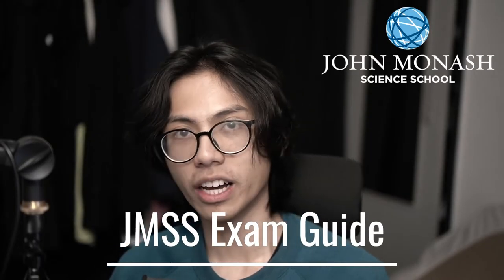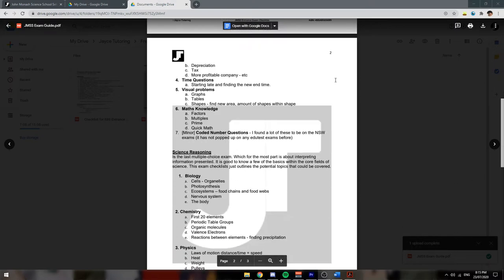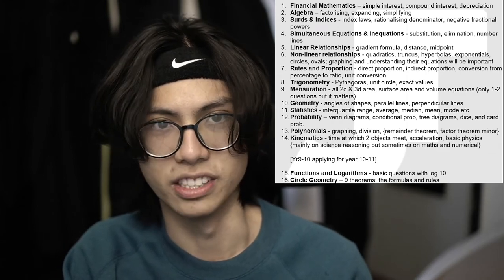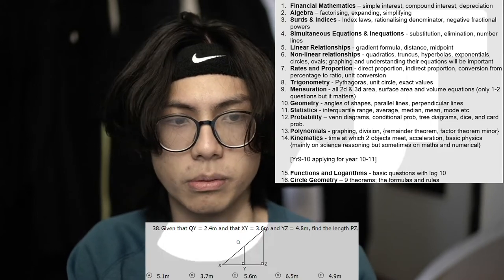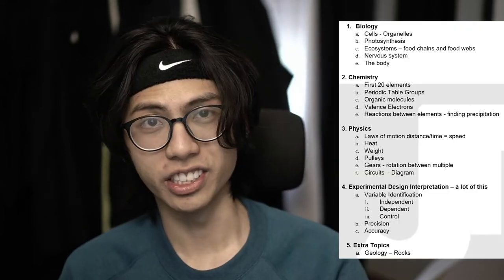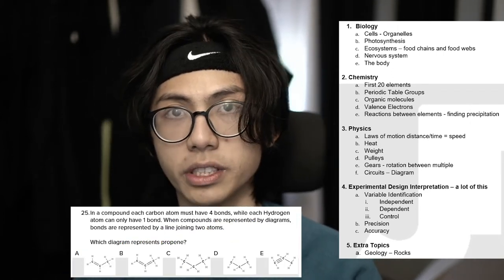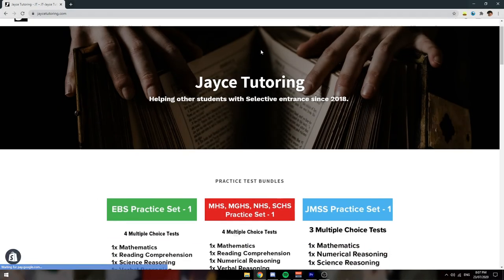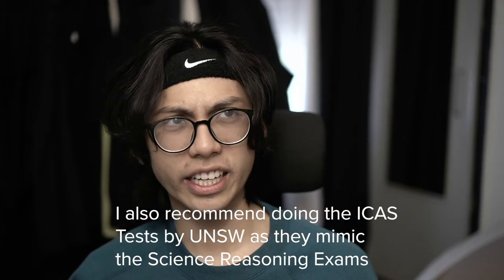JMSS Exam Guide/Checklist [Year 9-10]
Heres' the exam guide that the applicants have been waiting for:
0:00 - Introduction
0:33 - Applicant Chances
0:58 - Exam Overview
1:31 - Mathematics Checklist
4:26 - Numerical Reasoning Checklist
5:55 - Science Reasoning Checklist
7:12 - Science Analysis & Reporting Overview
7:38 - Science Interest & Communication Overview
8:21 - Practice Tests
8:37 - Past Experience & Resources
9:46 - Tutoring
10:22 - Conclusion

The video is  a bit rushed so some images are missing. But, the information still applies. Textbooks: Pearson Science 7-10 and Excel Mathematics or Numerical Reasoning Textbooks.

If you're new to the channel: Welcome ~ I'm Jayce and I'm a First Year University Student at Monash University. I love documenting in written and video form. I have interests in technology, entrepreneurship, essentialism, personal development, anime/manga and more.

Recording Date/s: 22-23/07/20
Edit Date/s: 22-23/07/20

[]Music[]
A New Year - Scott Buckley

[]Gear[]
Video Recorders - DJI Osmo Pocket, Go Pro Hero 8 Black& Samsung S10+, Logitech BRIO, Sony A6400, Sony f1.8